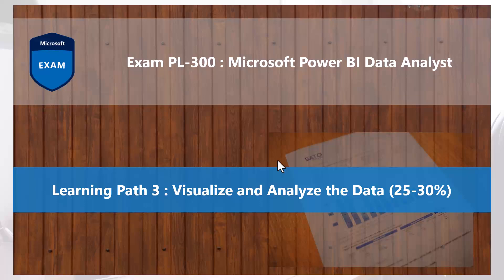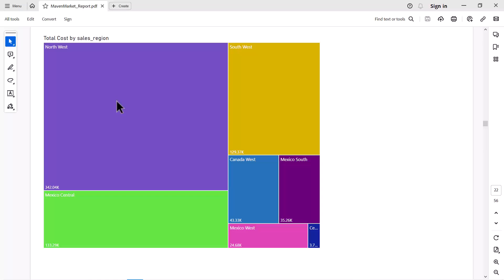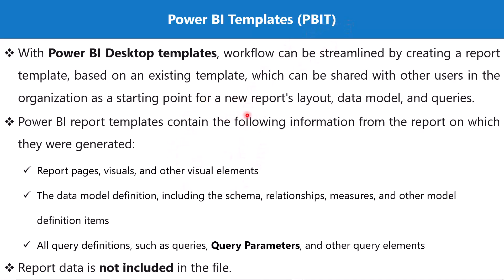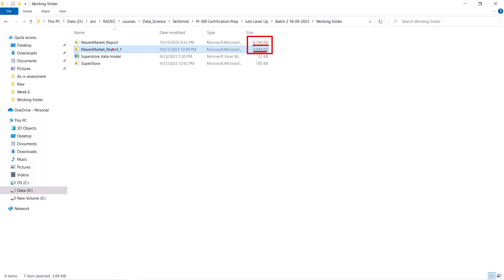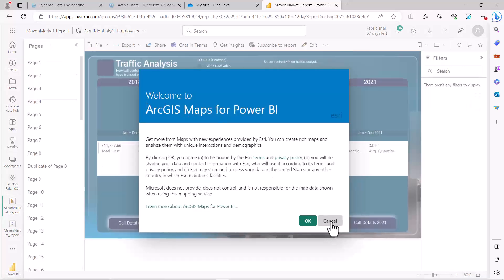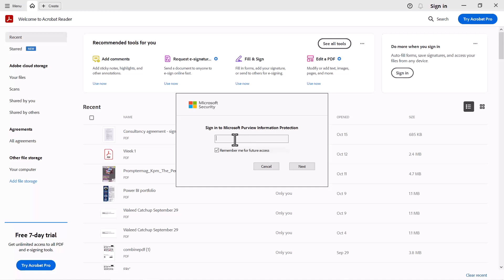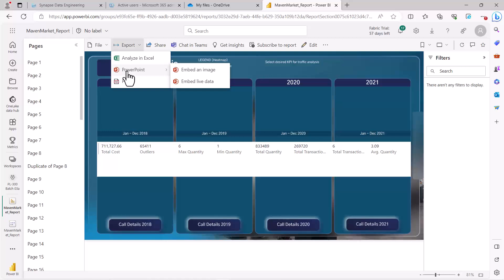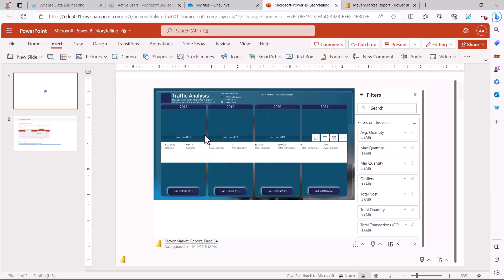105. Crack the Power BI PL-300 Exam Preparation - Configure export of report content in PBI Service